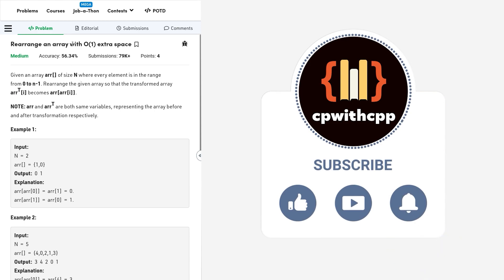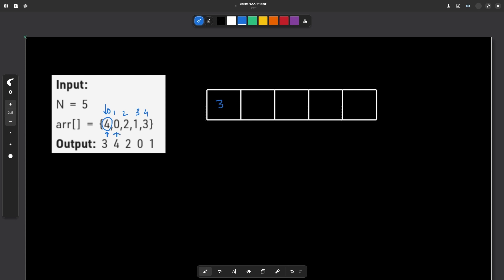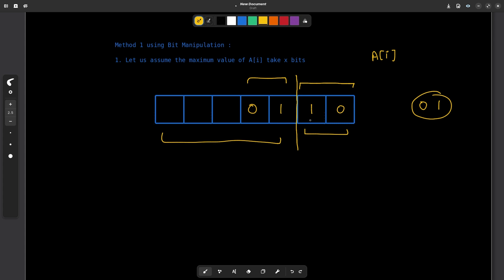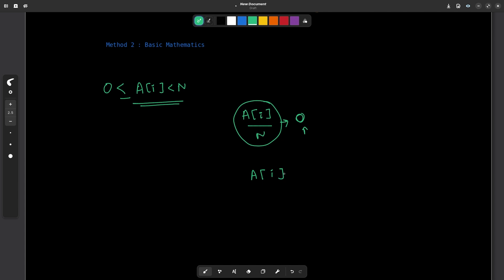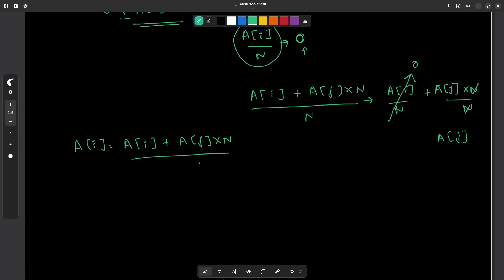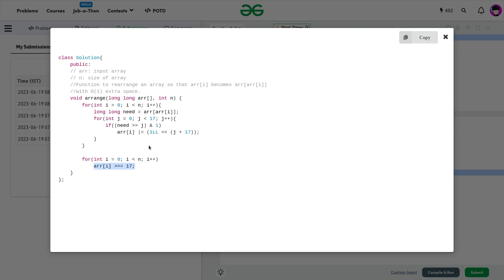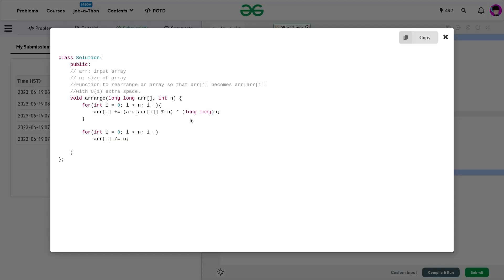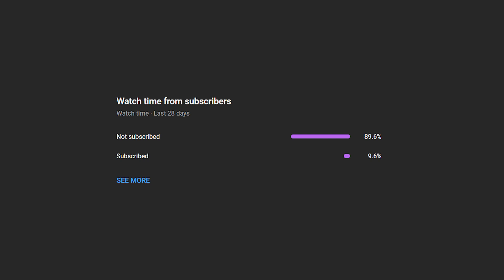Rearrange an array with O(1) extra space | 19 June POTD | C++ | Geeks for Geeks Problem of the Day